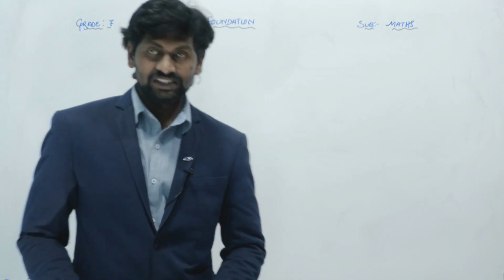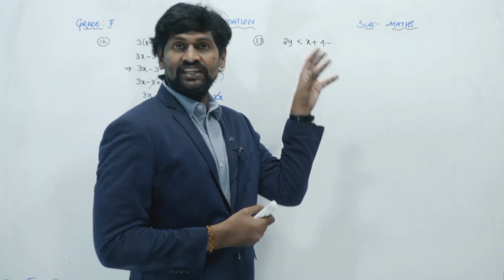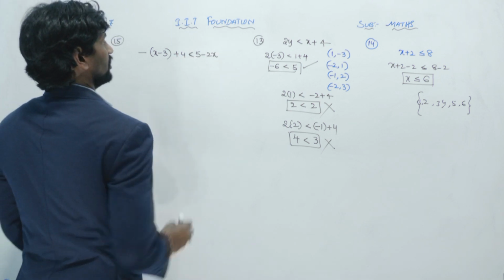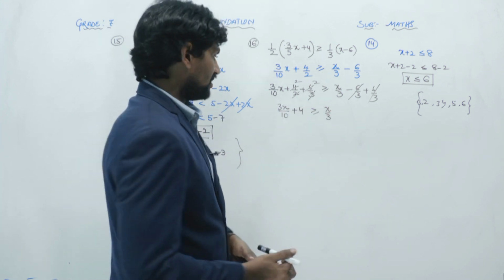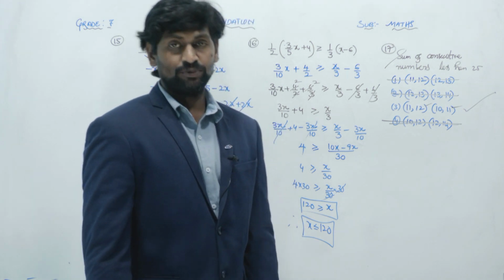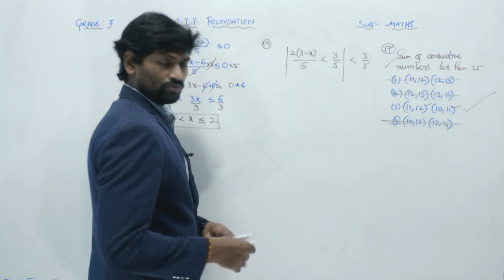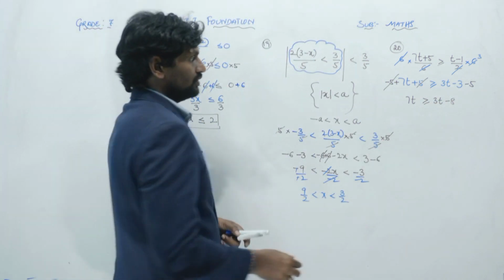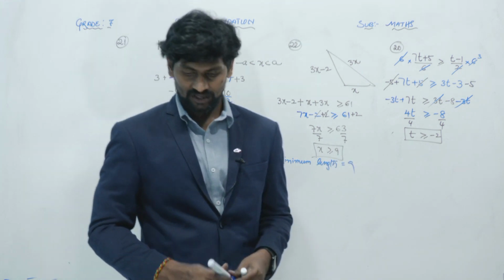IIT GRADE 7 MATHS LINEAR EQUATION